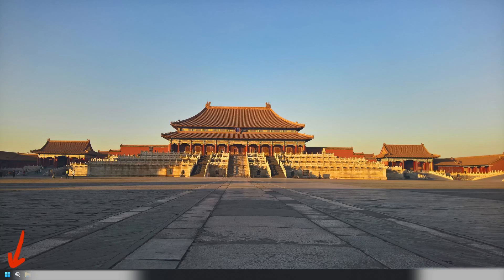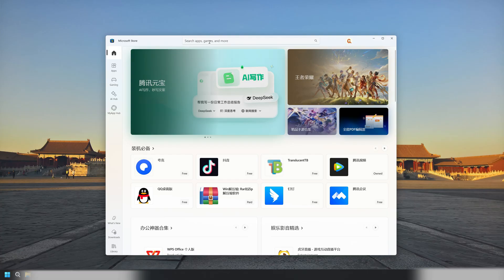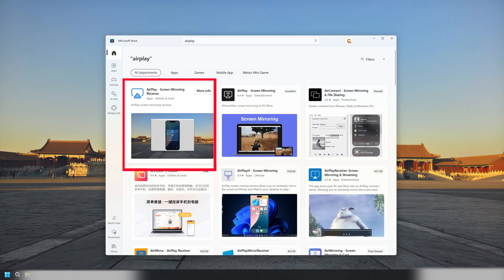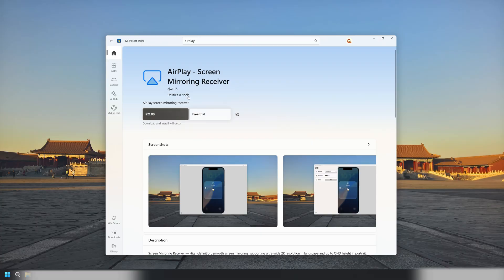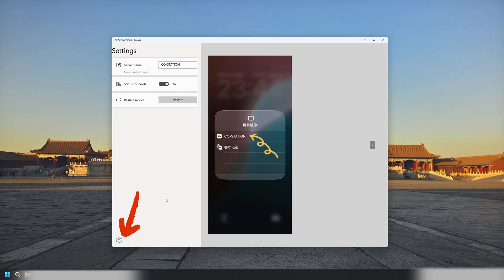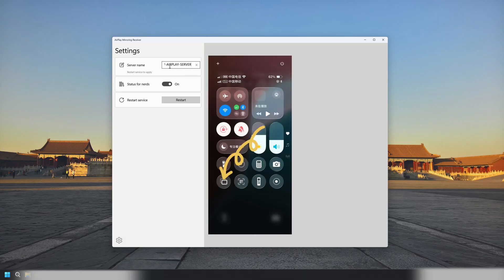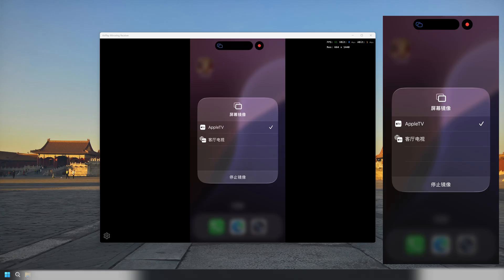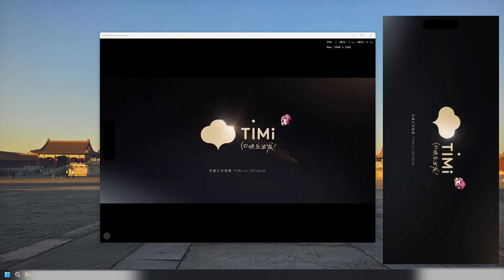How to Use AirPlay Mirroring on Windows 11 – Mirror iPhone to PC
Mirror your iPhone or iPad screen to your Windows PC with the app: AirPlay - Screen Mirroring Receiver!

This video shows you:
✅ How to install the AirPlay - Screen Mirroring Receiver app
✅ How to connect your iPhone using AirPlay
✅ Live demo of screen mirroring in action

No cables, no setup — just open, connect, and enjoy your iPhone screen on your PC.

The app is built with UWP for fast, native performance on Windows 10 and 11.